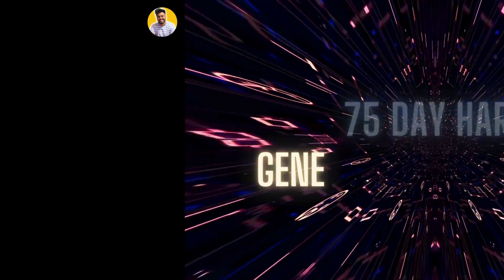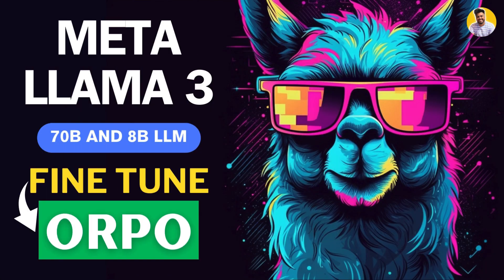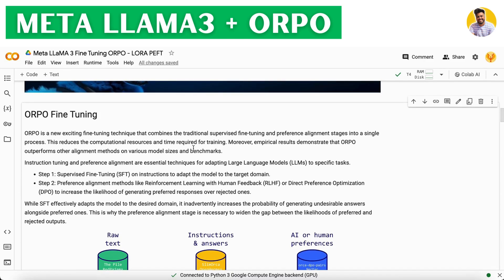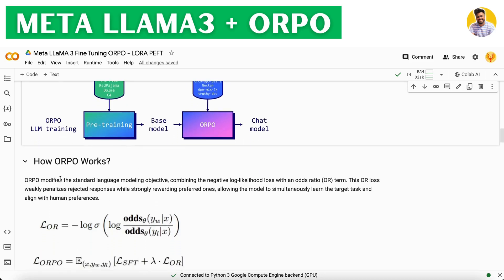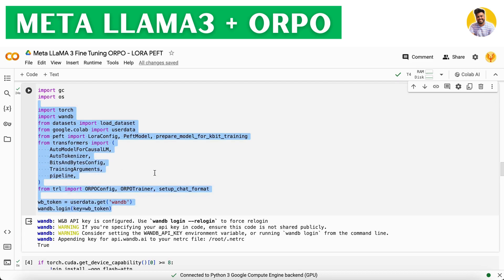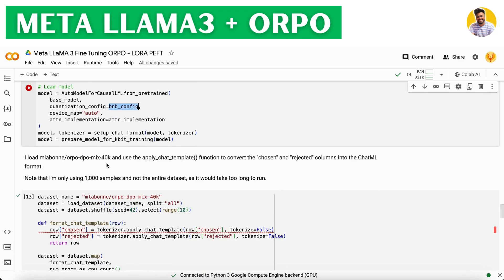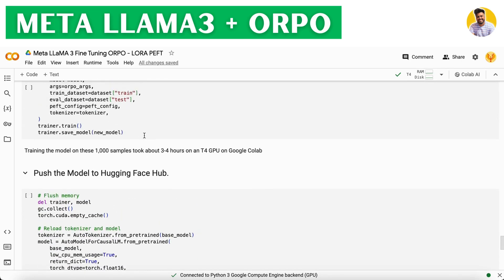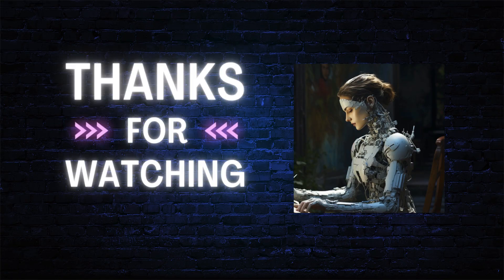Day 68/75 Meta LLAMA 3 Fine Tuning [ Explained ] ORPO Fine Tuning + LORA and QLORA | Python GenAi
In this video I Explained about:
1. What are the new improvements in Meta LLAMA 3 over LLAMA 2
2. What is ORPO Fine Tuning and How it Work and Why it is best?
3. How ORPO Fine Tuning Works with Maths and Formula.
4. What Kind of Data is used in ORPO Fine Tuning and How to Tokenize it?
5. Load Meta LLAMA 3 Model using Hugging Face Library.
6. Load the LLAMA 3 in 4 Bit Precision using QLORA Configuration and Bitsandbytes Library.
7. PreProcess the Dataset.
8. Train the Model and Save it to the Hugging Face Repository.
9. LLAMA3 Model Evaluation using LLM-AutoEval after Fine Tuning.

🗂️ In Next video - LLM Evaluation Framework using Python and Hugging Face.

75 hard challenge,
75 hard generative ai learning challenge,
75 hard coding,
Hugging Face Transformers,
75 hard genai challenge,
75 day hard genai challenge,
75 hard machine learning,
question answering nlp project,
chatbots,
chatbot transformers,
Trending,
interview questions,
leetcode questions,
PyTorch,